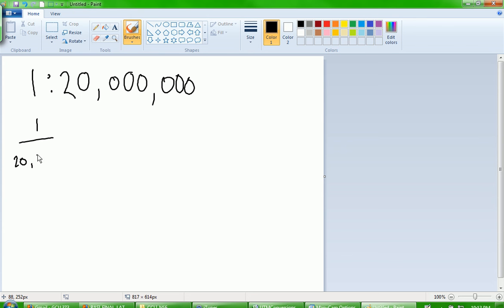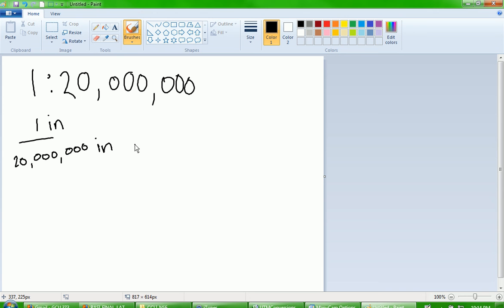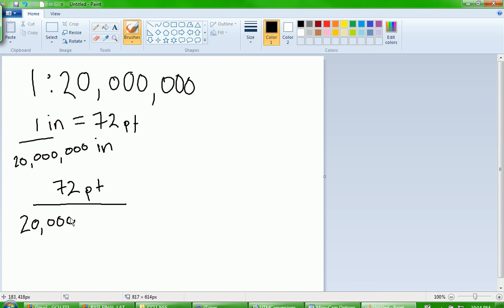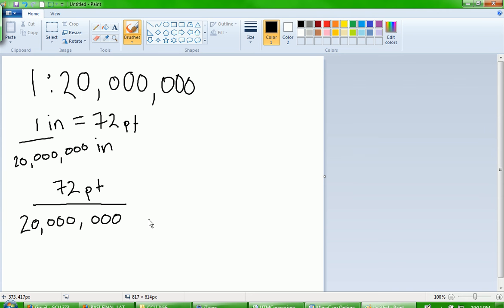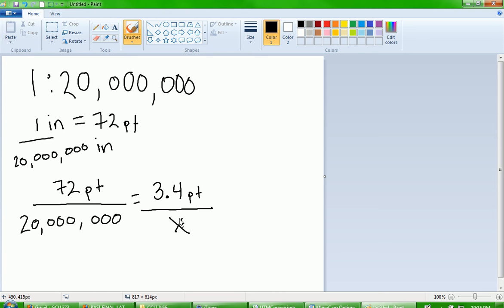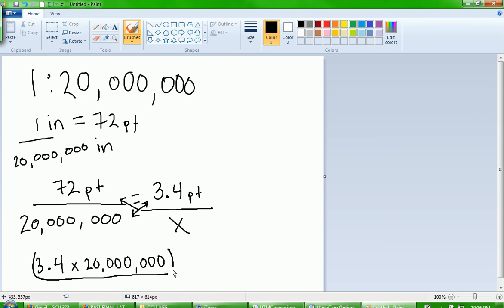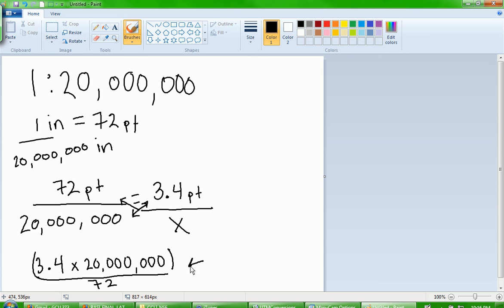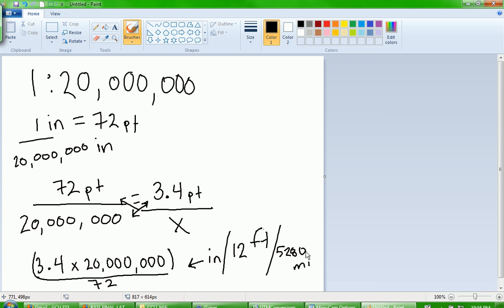Map Scale.avi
Help with lab 2